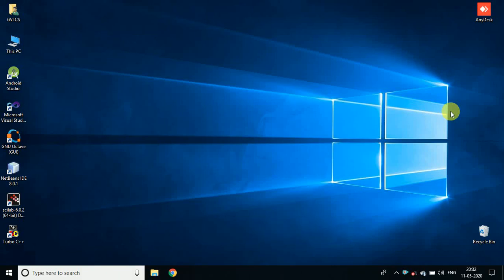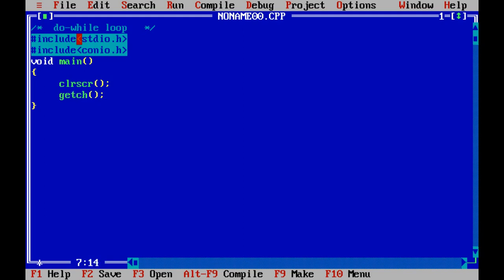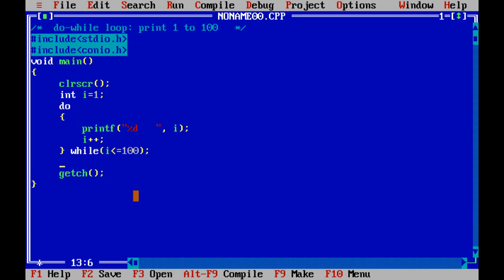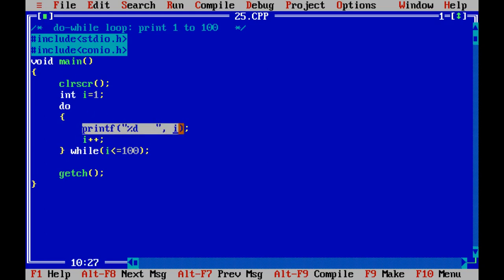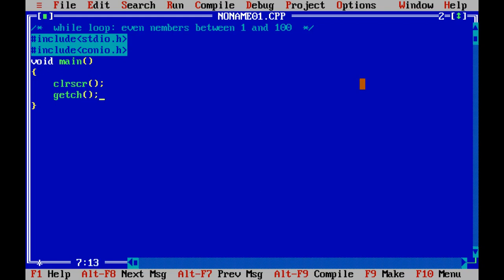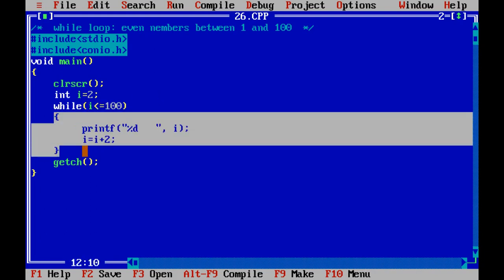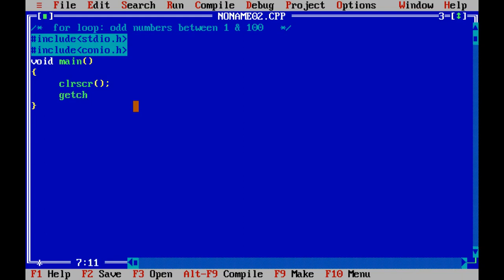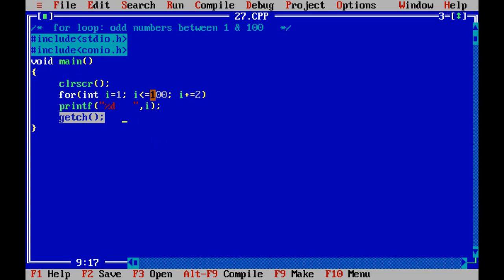C Practical: Loop Control (in English)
This video describes: do-while loop, while loop & for loop in C Language
(To get more: Source Code for big programs, eBooks, Turorials, Model Question answer, Question Paper, Latest Seminar, Project etc)